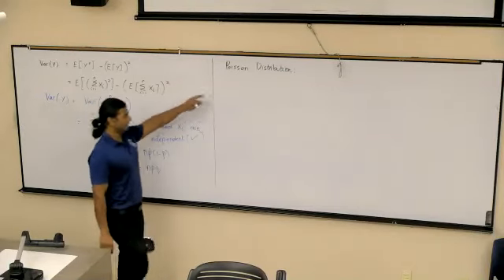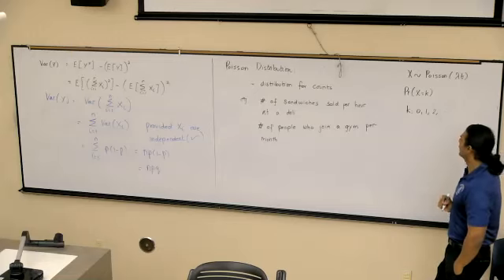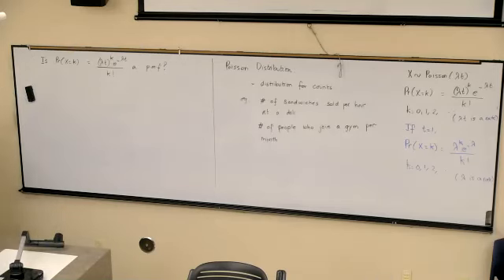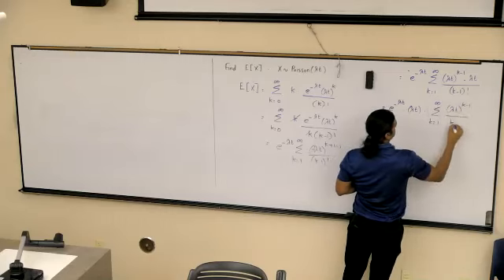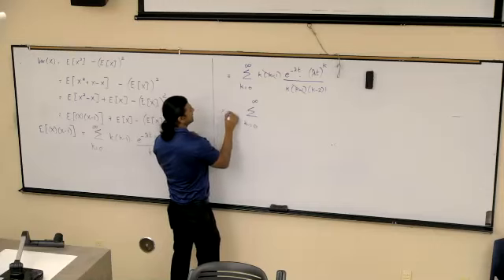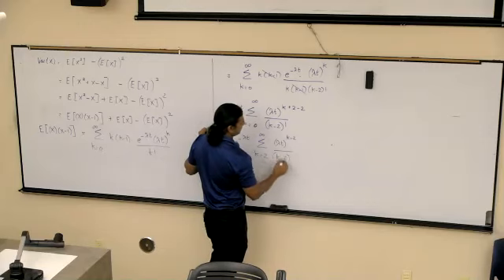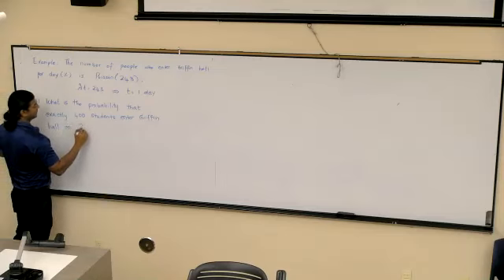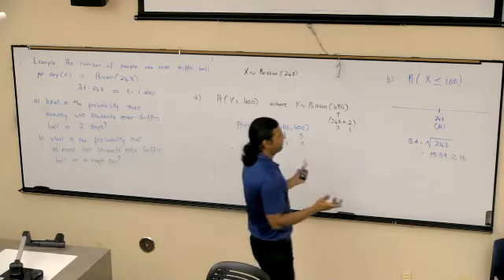Poisson Distribution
Introduction to Poisson Distribution.